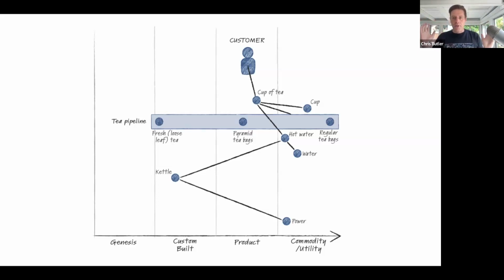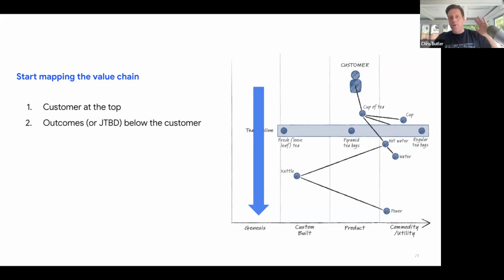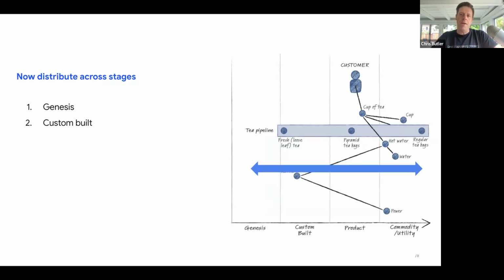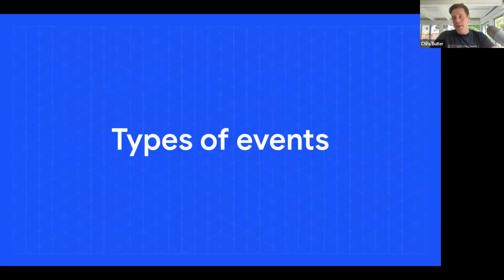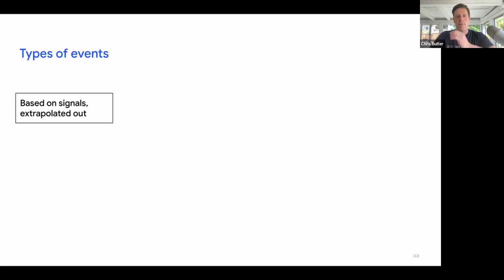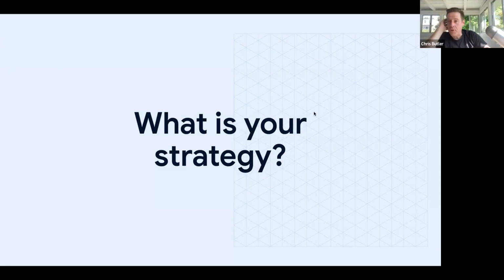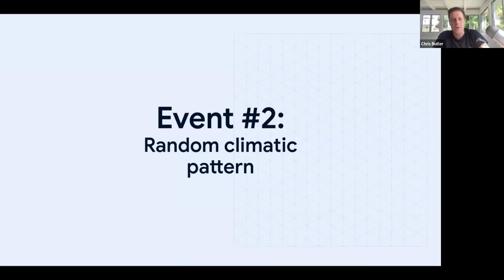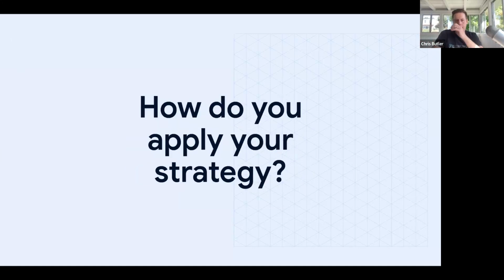Strategic rehearsals with Wardley Mapping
Most teams don’t know how well their strategy will work until they bring it to the real world. With strategic rehearsal we can start to consider the shape of the future and how resilient our strategy may be in it.

We will start with a short discussion on how Chris has used Wardley Maps, random (and sometimes not so random) events, and reflection at Google to make strategic rehearsal a beneficial workshop for all organizations.

Then we will have a hands-on workshop to run through a strategic rehearsal (with Wardley Maps) in a Miro board.